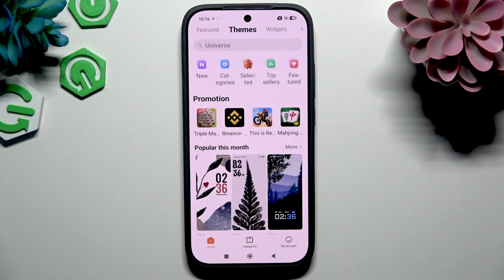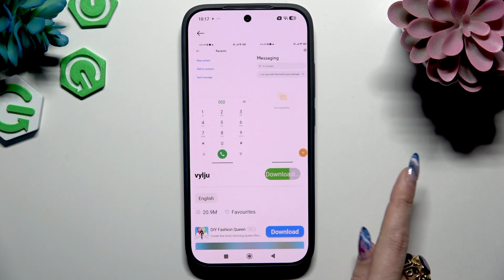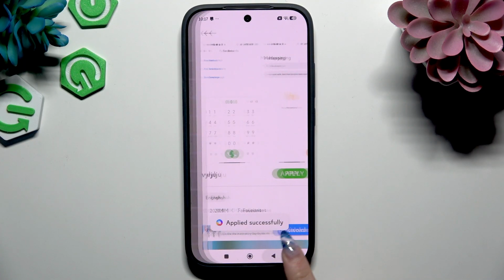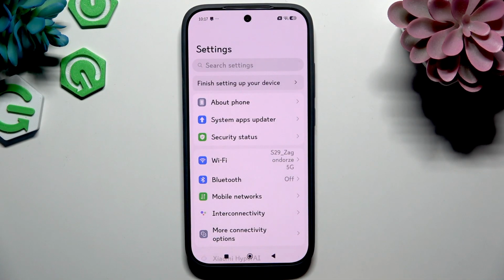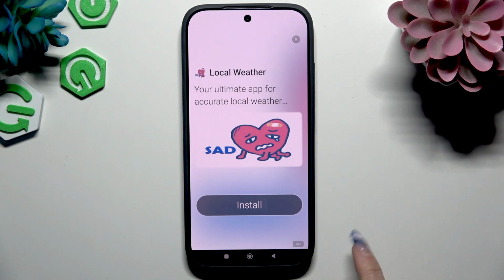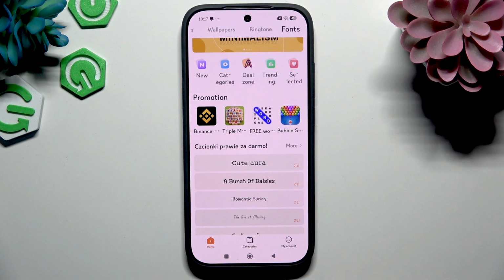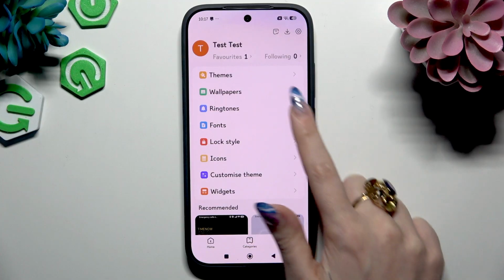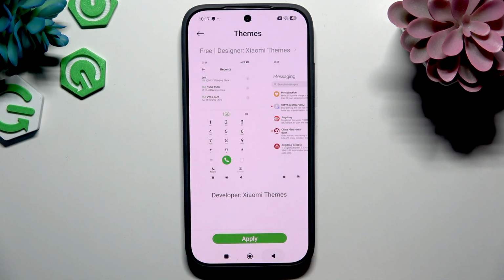POCO X8 Pro Max – How to Change Font Style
In this video I show how to change the font style on the POCO X8 Pro Max using the Themes app. You will learn how to open Themes, swipe to the Fonts category, choose free or paid fonts, download and apply a font, and how to restore your default font. This simple step-by-step guide works on MIUI-based POCO phones and helps you change system fonts for menus, messages and apps quickly and safely.

How to change font style on POCO X8 Pro Max?
How to download and apply fonts using the Themes app on POCO X8 Pro Max?
How to restore default font style on POCO X8 Pro Max?

0:00 Intro – POCO X8 Pro Max and what we’ll change
0:13 Open Themes app and swipe left to access Fonts
0:25 Select the Fonts category at the top right
0:39 Choose a free or paid font, download it
0:51 Apply the downloaded font and check the home screen
1:12 Manage fonts: Themes → My account → Fonts, restore default
1:31 Outro – like, comment and subscribe